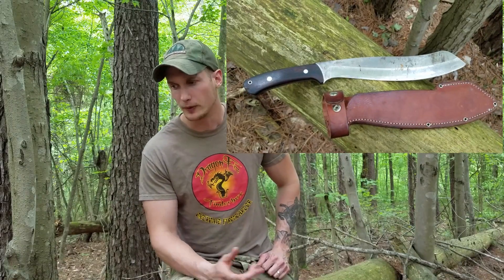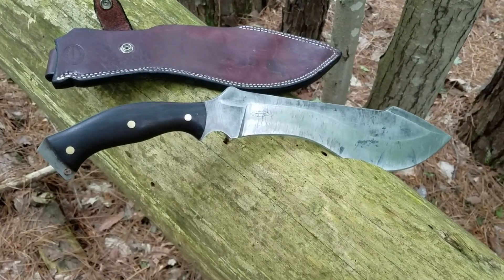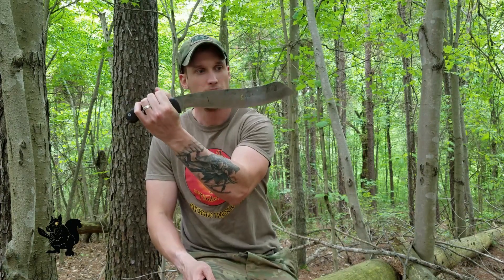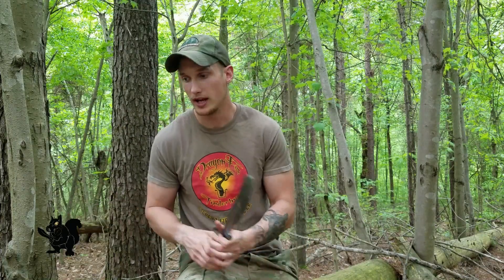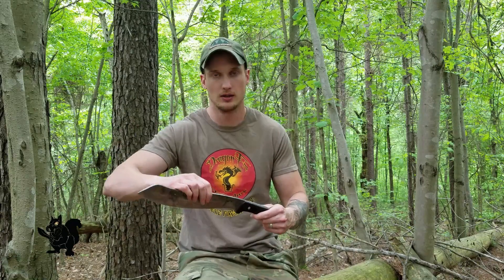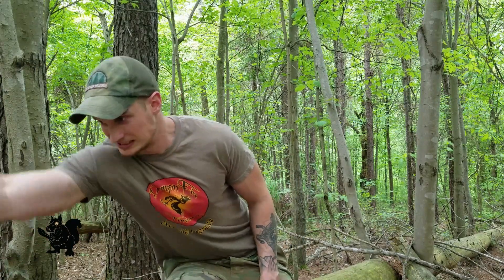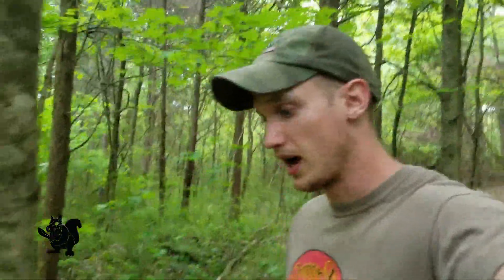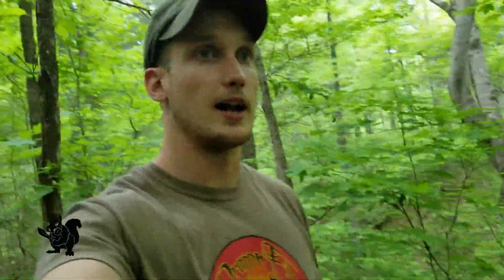Bark River Parang VS the Super Khuk!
To continue the discussion, please join the FB group "The Preppers Bunker", and follow on IG @ThePreppersBunkerOutdoors